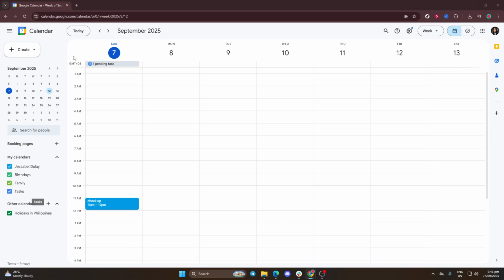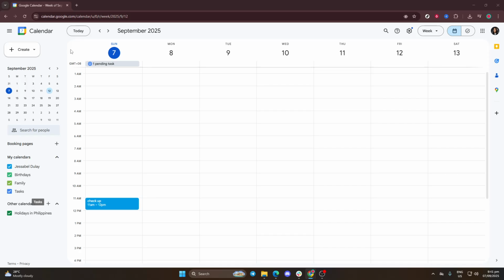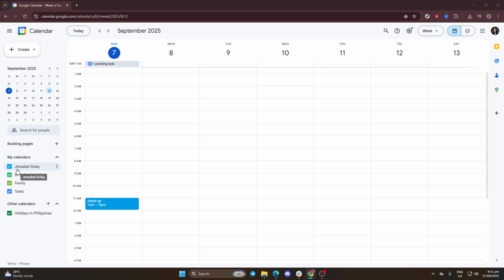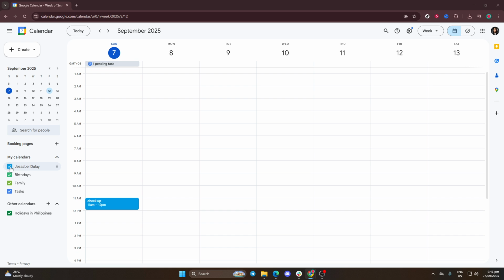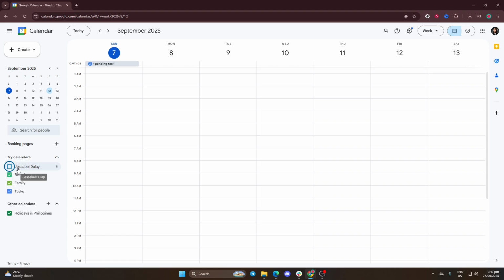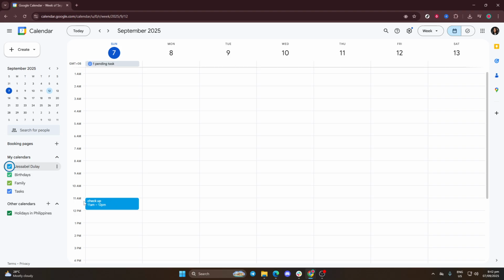How To Hide A Calendar In Google Calendar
👀 Too many calendars cluttering your view? In this quick tutorial, I’ll show you how to hide a calendar in Google Calendar step by step. Learn how to declutter your calendar, manage multiple schedules, and focus only on the events that matter to you.

Whether you’re using Google Calendar for work, school, or personal use, this guide will help you customize your view and stay organized.

✅ Watch now to learn the easiest way to hide or unhide calendars in Google Calendar.